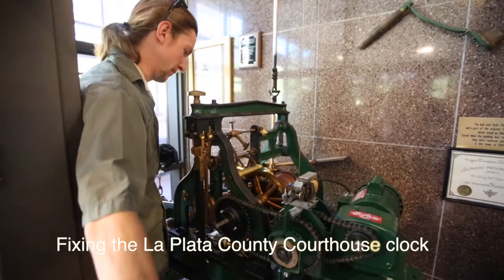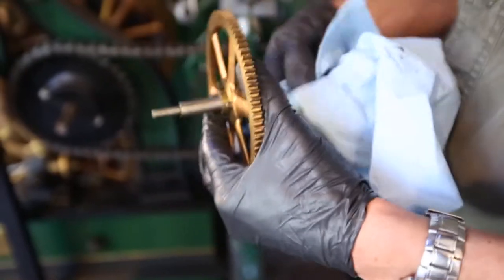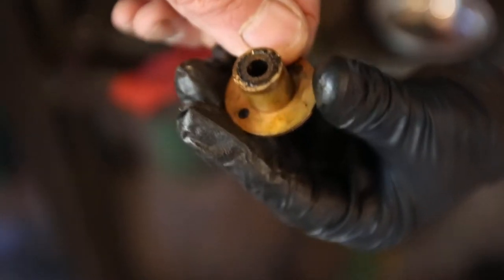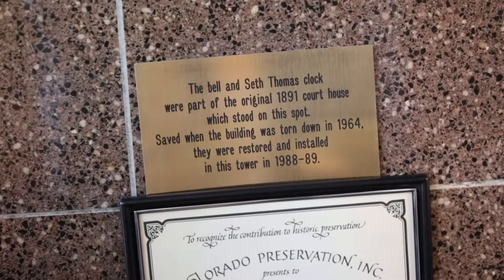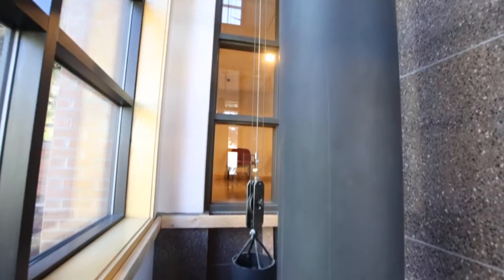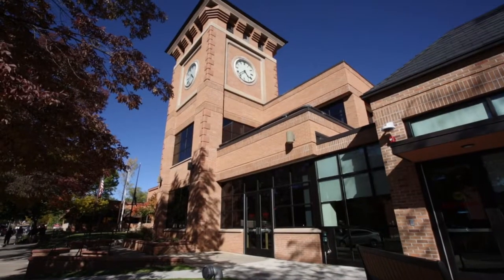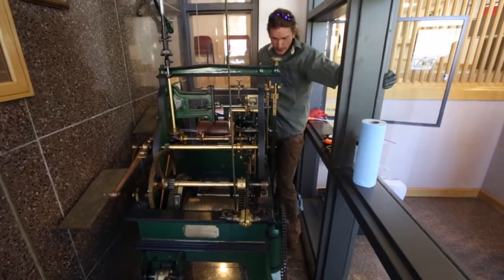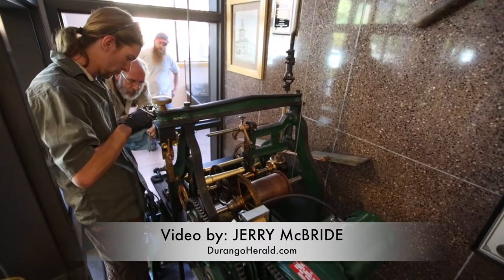Fixing the Courthouse clock tower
The clock tower at the La Plata County courthouse could be back up and ringing out the time as early as next week. Over the summer, the clock tower on the corner of 10th Street and 2nd Avenue stopped working.